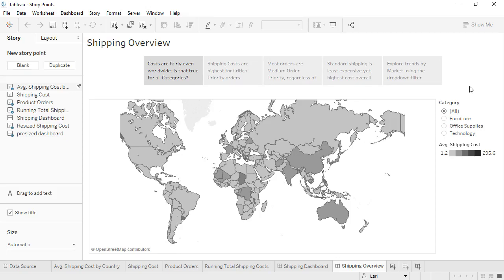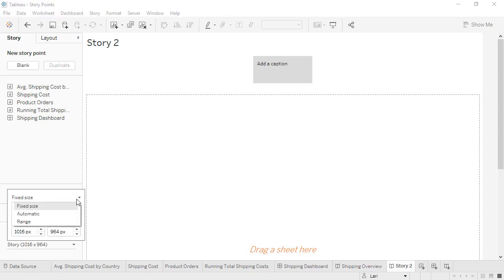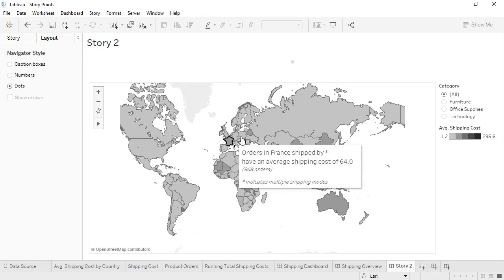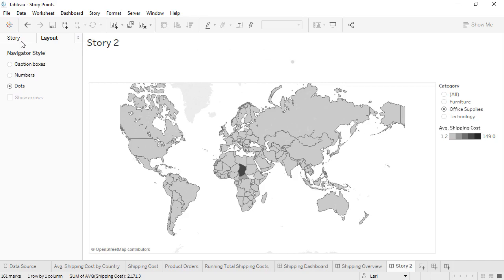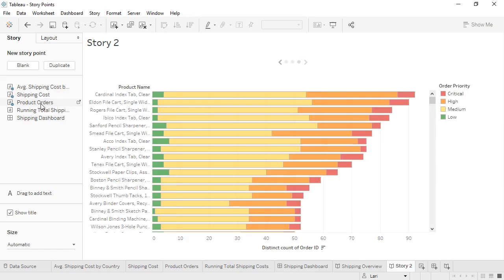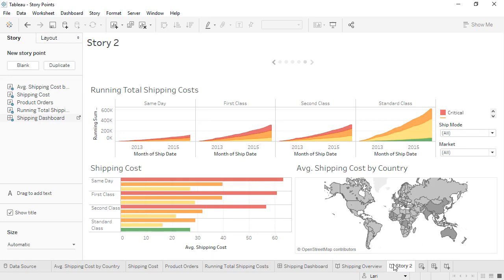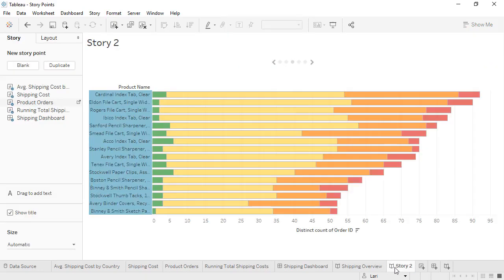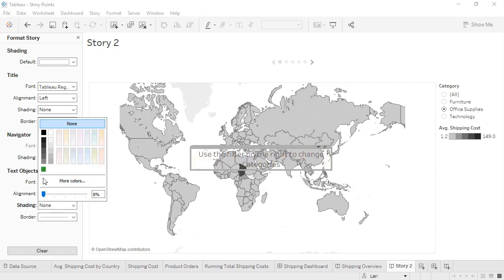How to Share the Story Behind Data with Story Points in Tableau 59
Story Points
0:05:29
Share the story behind your data with Story Points.

APPLICABLE VERSIONS: 2019.1, 2018.3, 2018.2, 2018.1, 10.5, 10.4, 10.3, 2019.2, 2019.3
RELATED RESOURCES
Whitepaper: 5 Best Practices for Telling Great Data Stories
Quick Start: Stories
Online Help: Stories
Tableau Blog: Michael Lewis on Data Storytelling
Tableau Blog: Why tell stories with Data?
TC16: Storytelling Beyond Storypoints
TC16: How the Reviz Project Changed the Way We Tell Data Stories